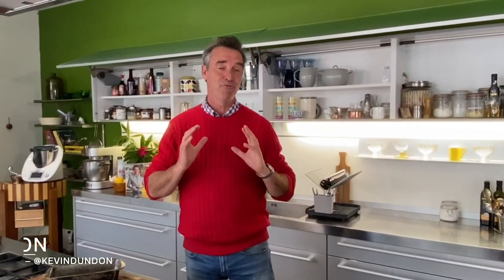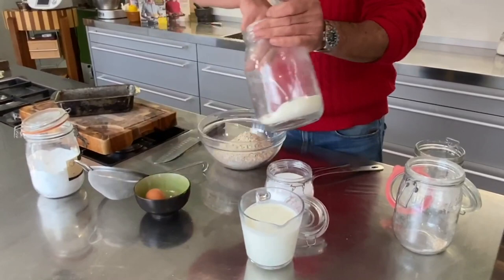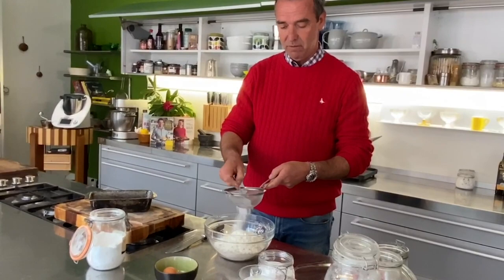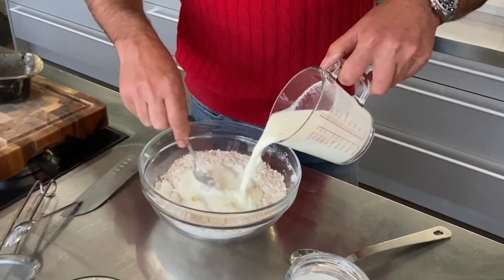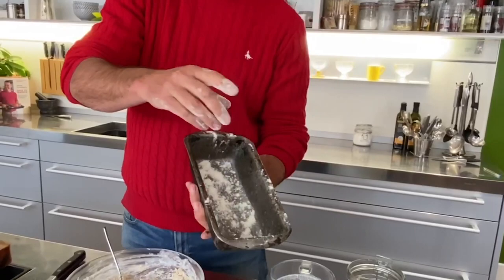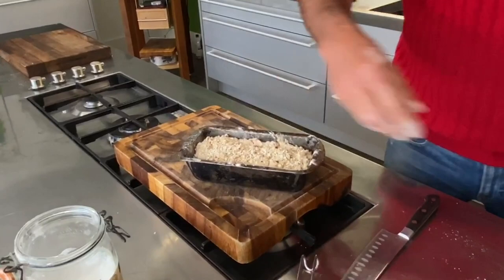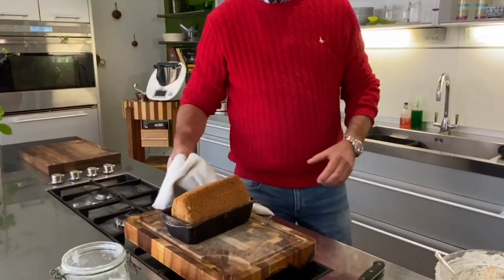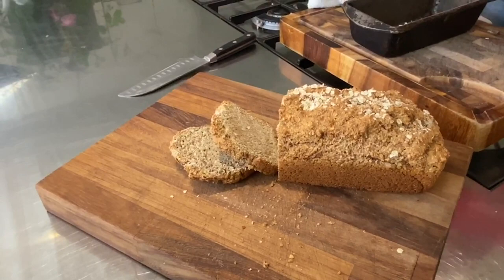A Taste of Ireland, with Kevin Dundon | Irish Soda Bread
Add a taste of Ireland to your home baking with this simple Irish soda bread recipe from Dunbrody House chef Kevin Dundon

About the channel:
Welcome to Tourism Ireland’s YouTube channel! Subscribe to follow our Ireland adventures, get ideas for your travel bucket list and learn about our unique culture, incredible castles and iconic cities with the best in both curated and exclusive videos.